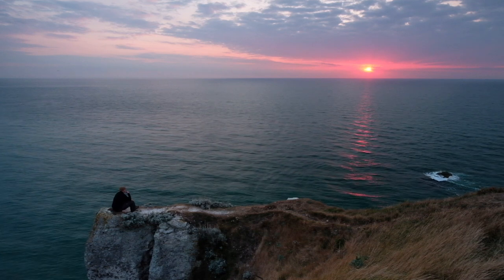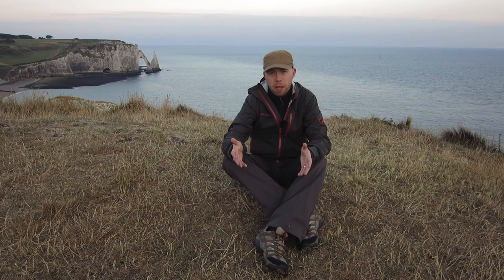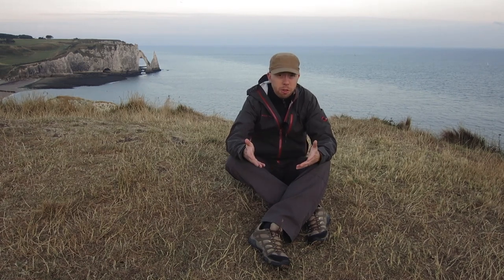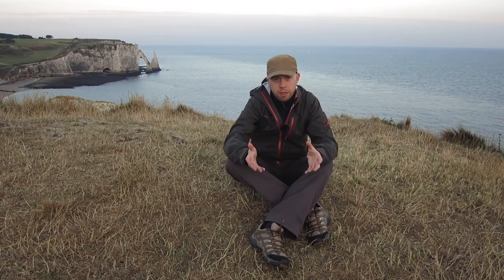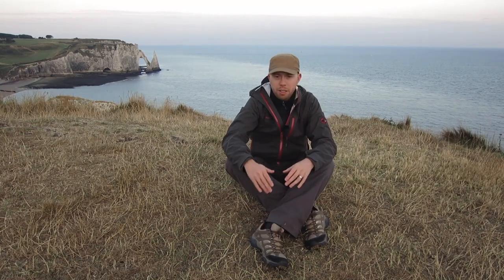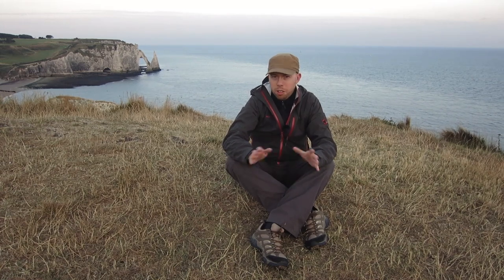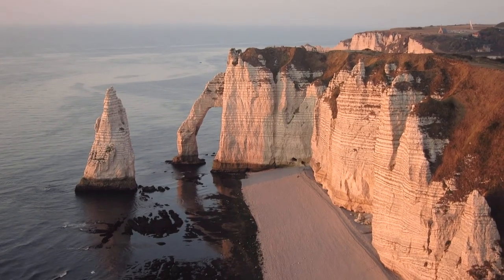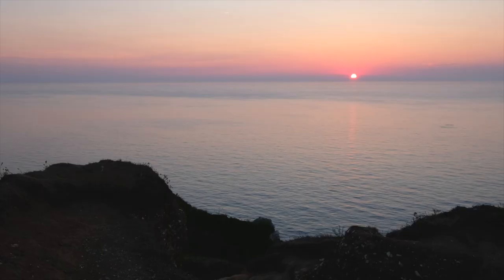Landscape Photography in Normandy | How to plan your trip | Cliffs of Étretat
Travel with me to Étretat, which is a charming village in Normandy in the North of France. This place is famous for its fantastic white alabaster cliffs that surround the village on either side. I explore the cliffs during sunrise and sunset and make some new landscape pictures. I also provide some travel tips on how to plan your photography trip.
Image 1: ‘Notre Dame de la Garde’ - 10mm | 1/4 sec | f/8 | ISO 200
Image 2: ‘Impending Storm’ - 15mm | 1/5 sec | f/8 | ISO 200
Image 3: ‘Monet's Beloved Cliffs’ - 10mm | 0,6 sec | f/11 | ISO 200
Image 4: ‘The Alabaster Coast’ - 18mm | 1/50 sec | f/11 | ISO 200
Image 5: ‘L'Aiguille d'Étretat’ - 24mm | 1/40 sec | f/16 | ISO 200
Image 6: ‘White Coastal Cliffs of Normandy’ - 17mm | 1/1000 sec | f/16 | ISO 200 | 5 shot panoramic
My gear:

Fujifilm X-T2
Fujifilm XF 10-24mm F4 R OIS
Fujifilm XF 18-55mm F2.8-4 R LM OIS
Fujifilm XF 55-200mm F3.5-4.8 R LM OIS
Fujifilm Fujinon 23mm F2.0 XF R WR Black
Canon 5D Mark III
Canon EF 17-40mm F4 L USM
Canon EF 24-105 mm F4 L IS USM
Canon EF 70-200mm F4 L USM
Canon S110

Nisi filters
Manfrotto and Sirui tripods
F-Stop bag
iPhone 6S
All my pictures are shot in RAW and processed in Lightroom CC/Photoshop CC.